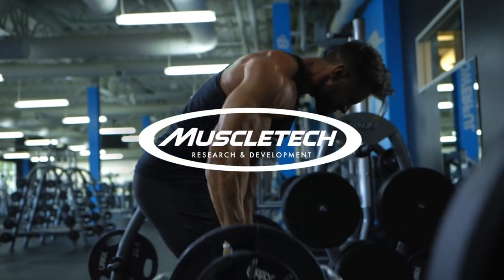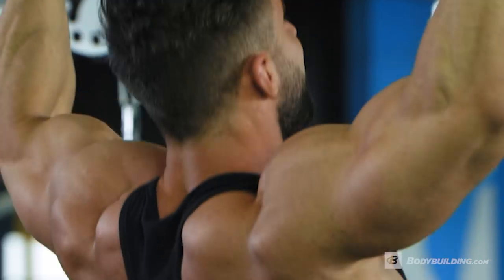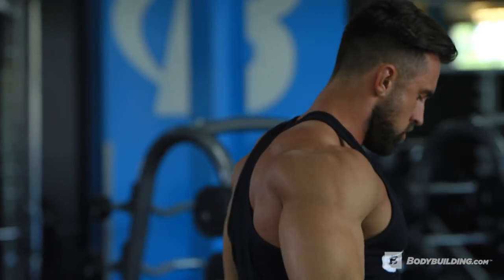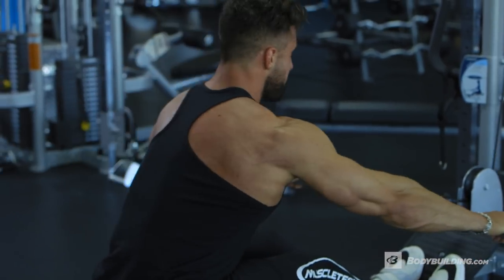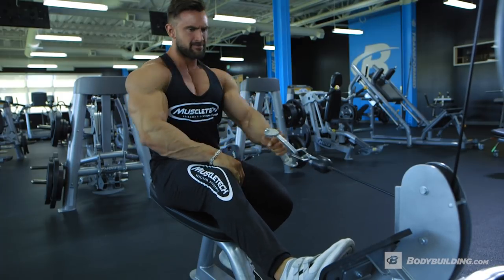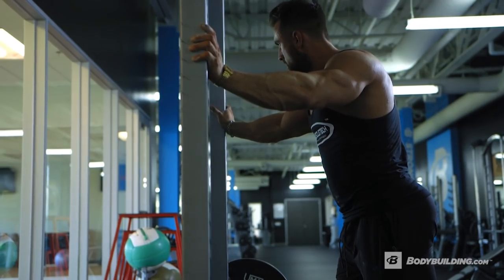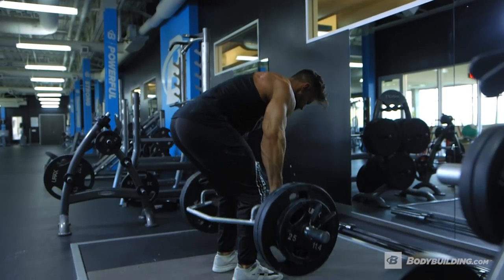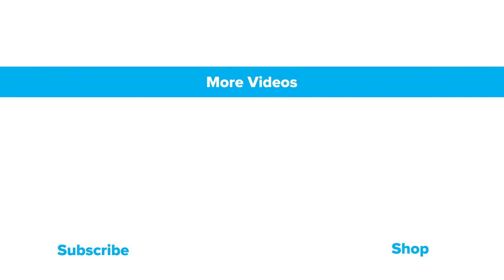Big, Bad Bodybuilding Back Workout | Dylan Thomas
This is the perfect bodybuilding back workout when you're getting ready for a photo shoot or contest, helping you lean out while retaining muscle tissue.

MuscleTech athlete Dylan Thomas' new back workout is designed for anyone who wants to prep for stage work, whether for photos or actual competition, although it's also great for those just wanting to get their back ripped.

Start out by doing a bunch of bodyweight reps to wake up your lats and tell them that the day of reckoning is at hand. Then, work your way through a superset of single-arm and double-arm rows to take your muscles to failure. Finally, wrap up with a heavy-duty combination of trap-bar deadlifts and Pendlay rows to add some solid muscle tissue.

"I like to use this workout to cut down for a photo shoot or for contest prep," Thomas says.

Thomas has created a fast, high-rep, high-volume workout that will make your muscles pop and get you ready to be seen. Incorporate this workout into your routine every 5-7 days, or when an event comes up where you really want your back to shine!

| Wide-Grip Pull-Up |
Your goal will be to do 60 reps over 4 sets. Get into a rhythm and pay attention to doing a full negative portion to get in a good stretch and really engage your lats on the way up. If you can't do all 15 reps each set, attach a band to the rack to give yourself a little assistance so you can get all the volume possible from this exercise.

| Neutral-Grip Pull-Up |
You'll add 40 more reps with this exercise, for a grand total of 100 reps in the first two movements alone. All these reps will pump your muscles full of blood and get you ready for the weighted exercises to come. As with the wide-grip pull-ups, get a deep stretch at the bottom of the range so you work the lats and not the biceps.

| Wide-Grip Lat Pull-down |
As you do this exercise, keep your chest propped up and out and arch your lower back. Pull the bar all the way to your lower chest with each rep to keep your lats activated and your biceps at bay.

Once again, focus on the negative portion of the movement to keep stretching and working your lats. That will keep these back muscles engorged with blood and help you get a deeper contraction when you move on to the weighted exercises.

| Seated One-Arm Cable Pulley Row |
The idea behind this superset is to fatigue the muscle before you do the barbell rows, deadlifts, and Pendlay rows. As you do the single-arm cable pulley row, make sure you have a slight twist in your torso so you can get a deeper contraction of the lower lats. Since this single-arm row is meant to re-fatigue your muscles, use a relatively light weight.

You've taken your back muscles to fatigue with the single-arm movements at a relatively light weight. Now, bump the weight up quite a bit (Thomas goes from 60 pounds for one arm to 225-250 pounds for two arms). This time, take your muscles to failure.

| Bent-Over Barbell Row |
Now you're ready to start packing on some dense muscle. As you do these rows, try to keep your back at about a 90-degree angle to your legs. Practice good scapular movement by allowing your shoulders to protract forward on the way down, then retract them on the way up. This full range of scapular motion will give your lats yet another good stretch and squeeze.

| Trap-Bar Deadlift to Pendlay Row |
Your goal with this exercise pairing will be to use explosive power and move some heavy weights. Thomas calls for only 6 reps per set, but two reps will count as one, so you'll really be doing 12 reps per set. To do this, pick the weight up with the trap bar, lower it back to the ground, then do a Pendlay row. This double movement will count as one rep. As you do these movements, keep your chest up to maintain the 90-degree angle, then explode through the movement as you rise up. For the Pendlay portion, continue to maintain the 90-degree angle, but row your hands more toward your back so you can get a good contraction as you roll your lats.